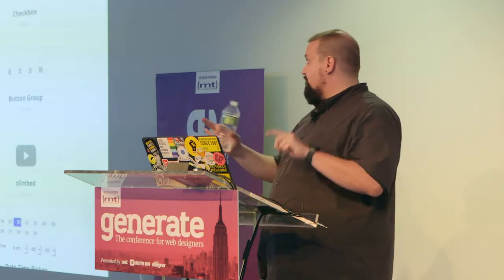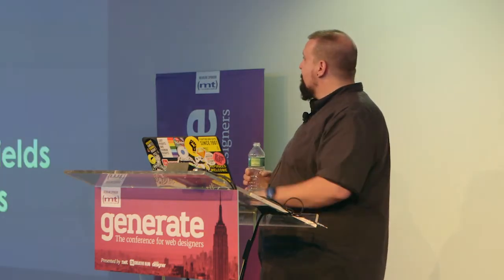Daniel Schutzsmith - How the largest human rights organisation uses design systems to win on the web